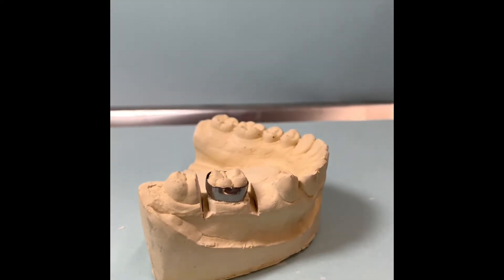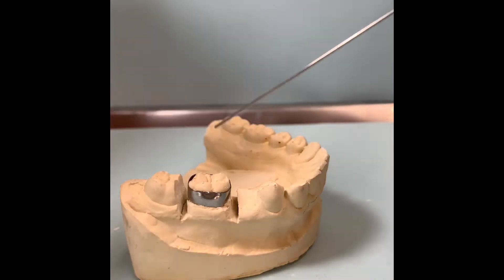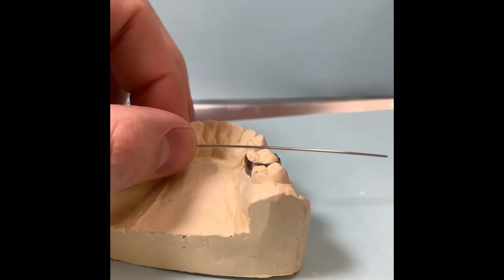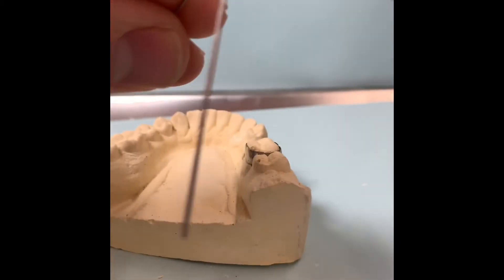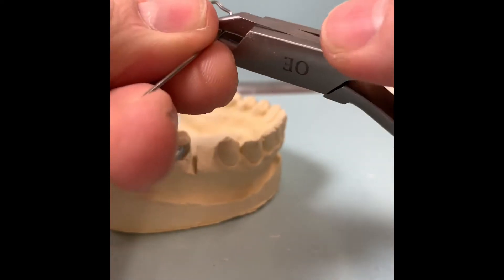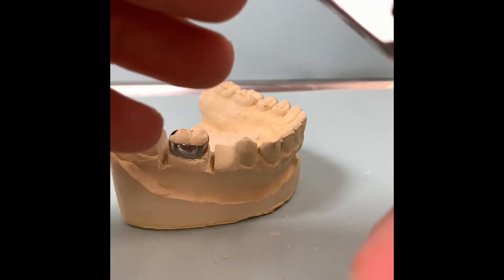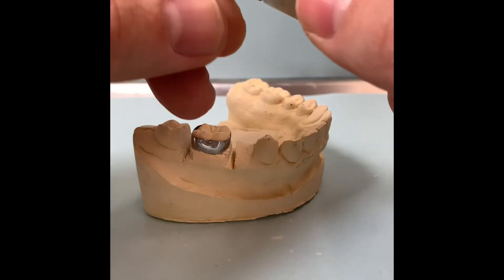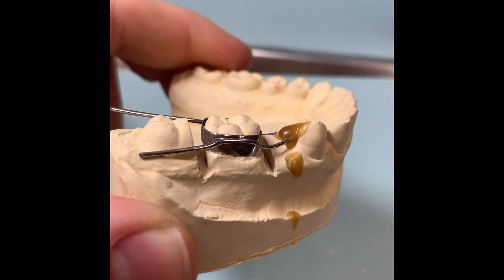How to bend a Band & Loop Space Maintainer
How to create a Band & Loop Space Maintainer